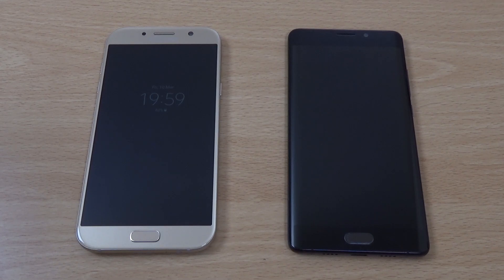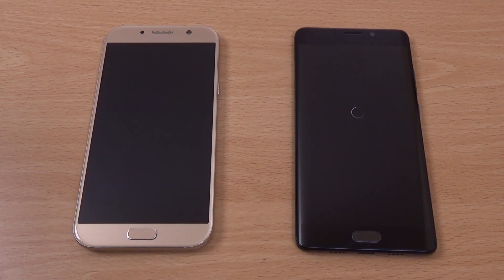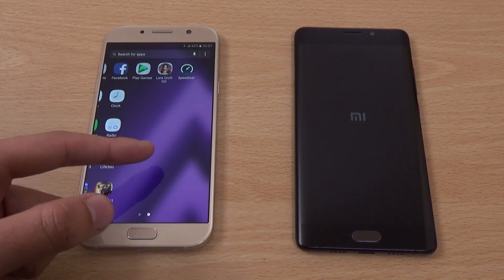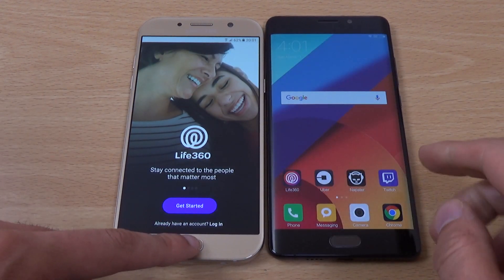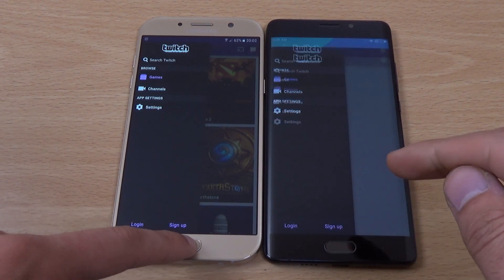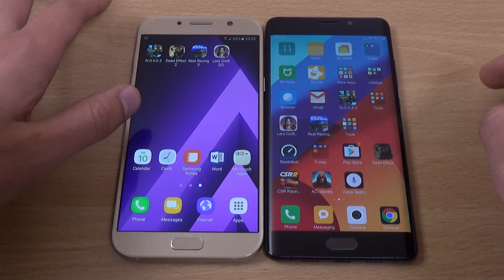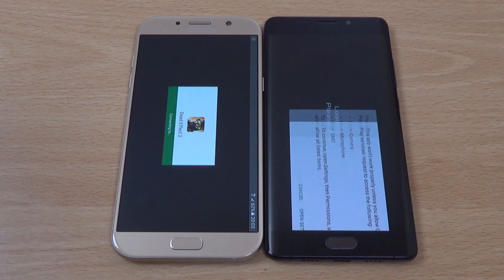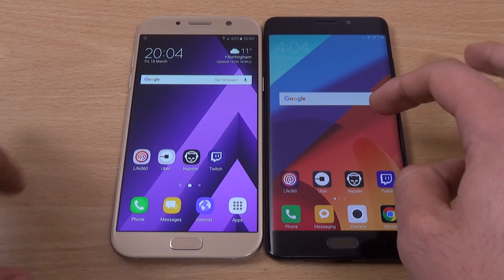Samsung Galaxy A7 2017 vs Xiaomi Mi Note 2 - Speed Comparison!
Speed and Multitasking test comparison between New Galaxy A7 and Xiaomi Mi Note 2!
Did you know the A7 2017 comes variety of different colours? US